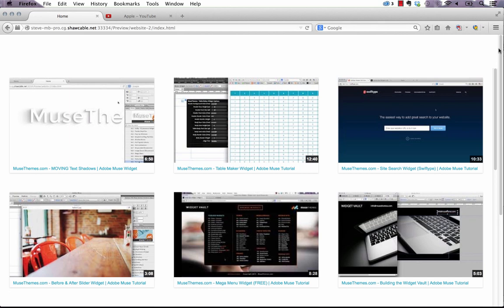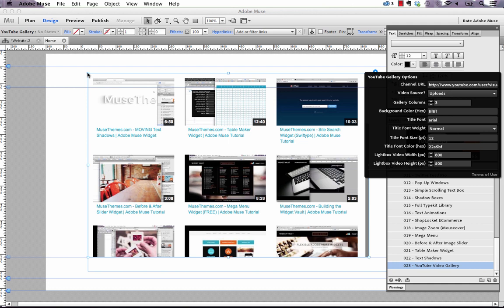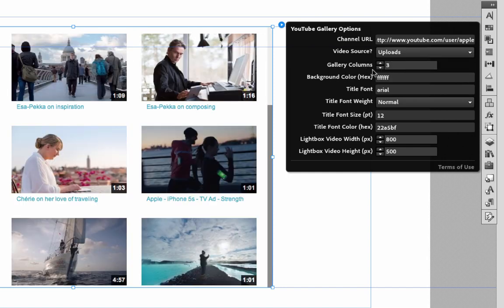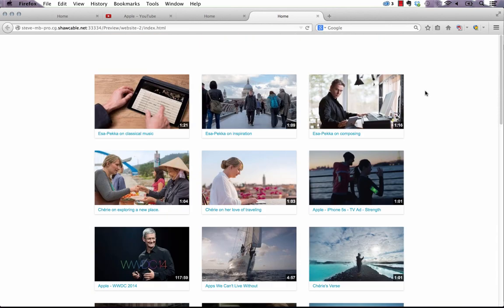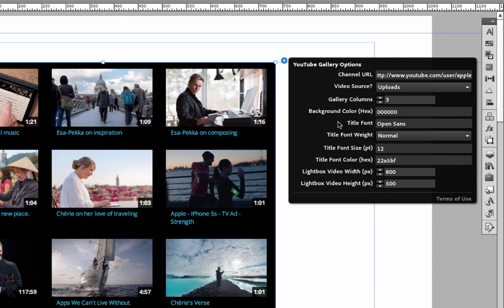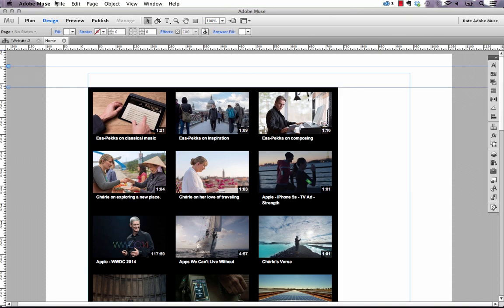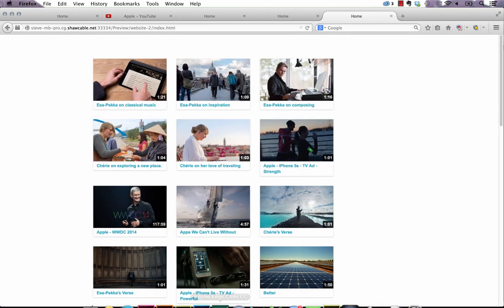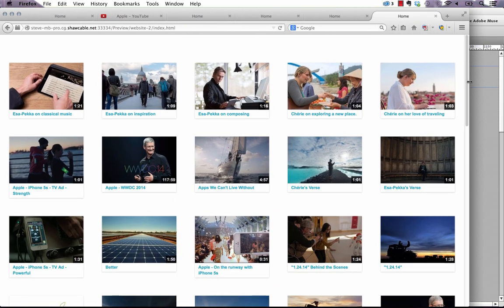MuseThemes.com - YouTube Video Gallery in Adobe Muse | Widget Tutorial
lets you create an extensive YouTube video library in Adobe Muse. By using static thumbnails to preview videos and a lightbox to play them, you can present your videos without slowing down your site. The simple set up and customizable features are explained in this video.